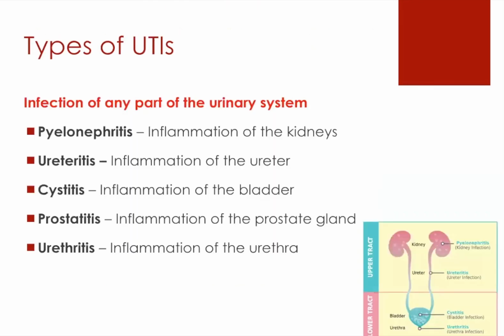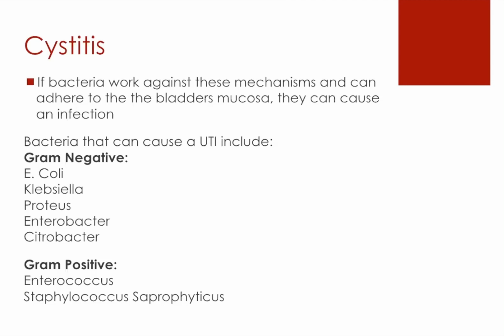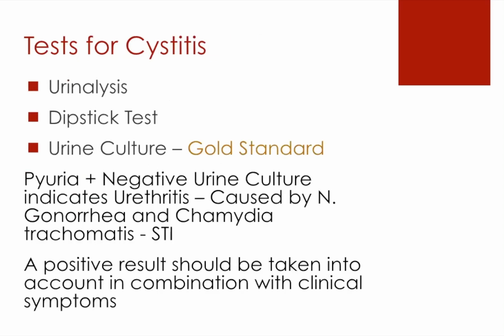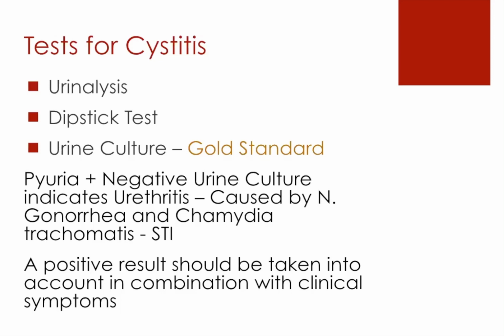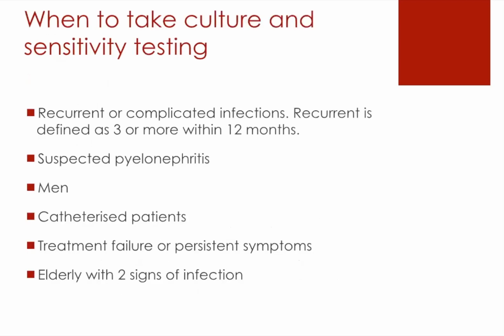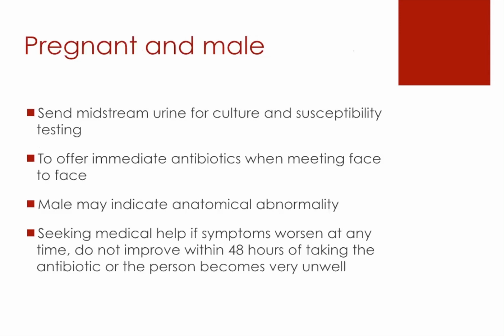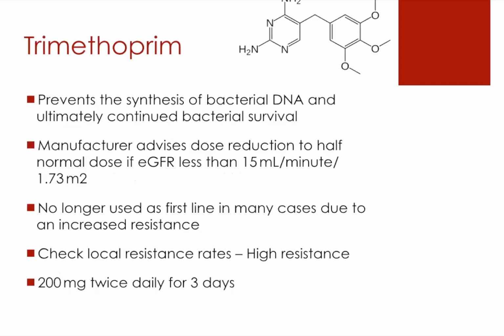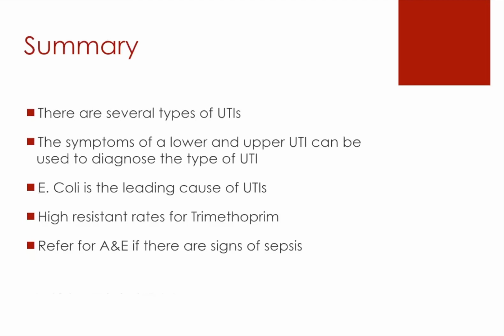The Diagnosis and Management of Urinary Tract Infections (UTIs) Webinar | MicroPharm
THE DIAGNOSIS AND MANAGEMENT OF URINARY TRACT INFECTIONS (UTIs) WEBINAR